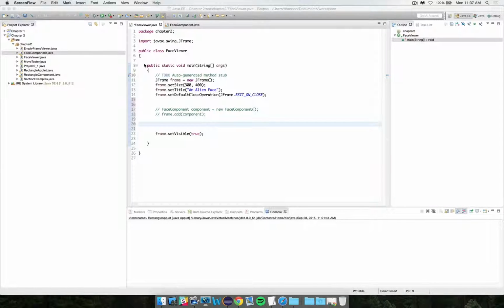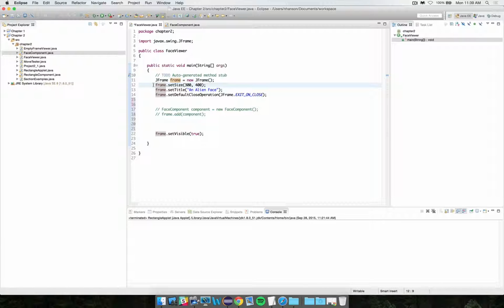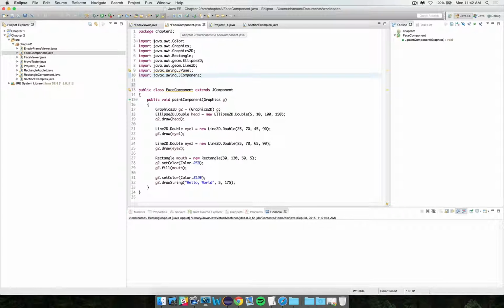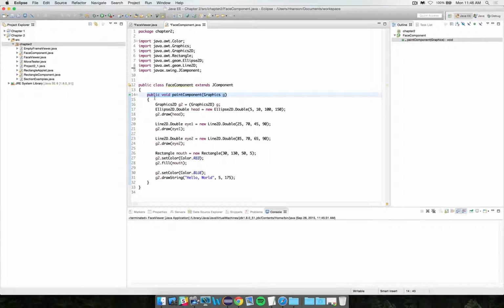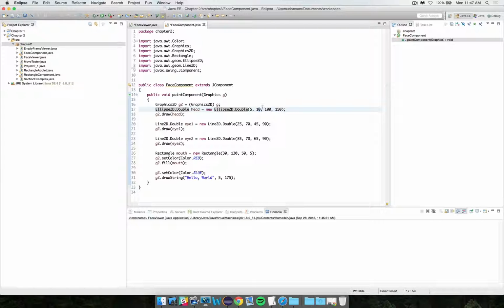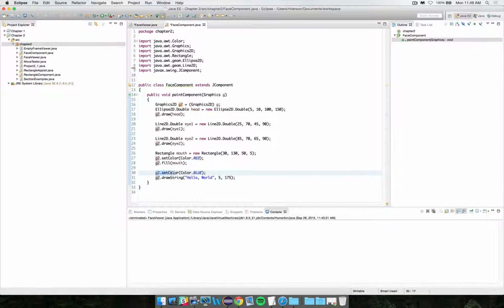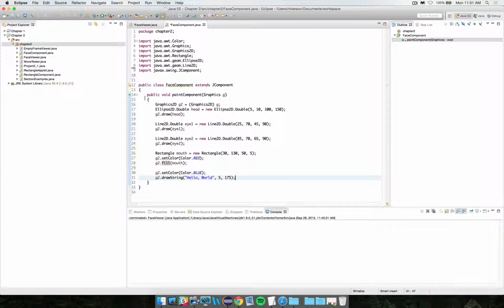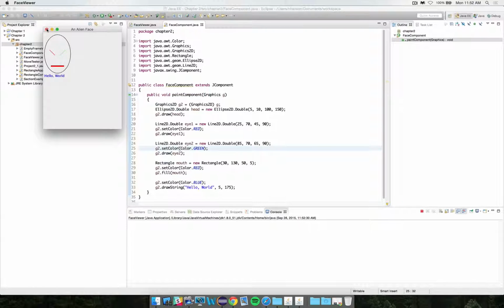APCS Section 2.13